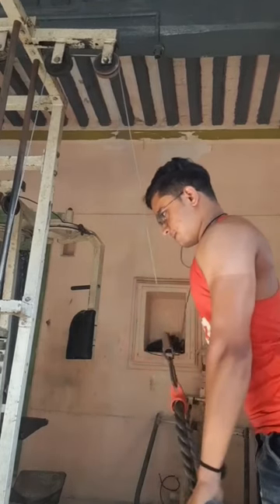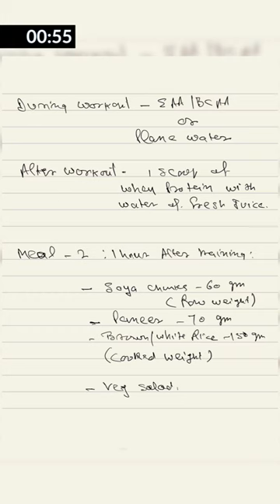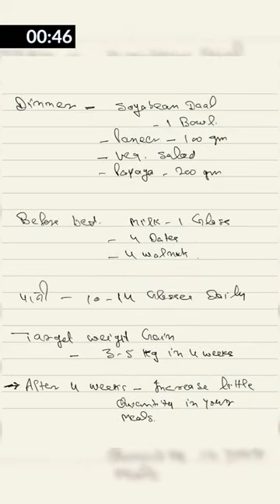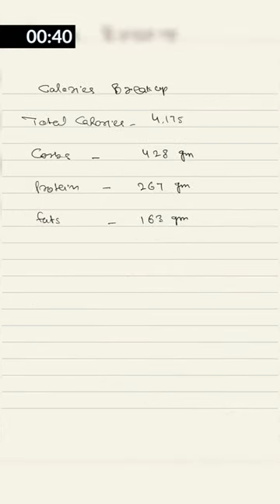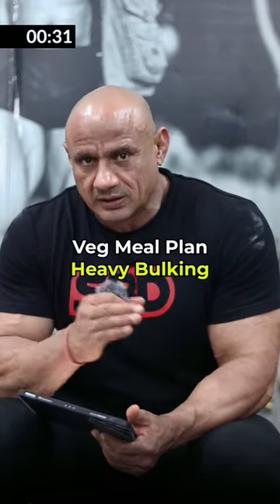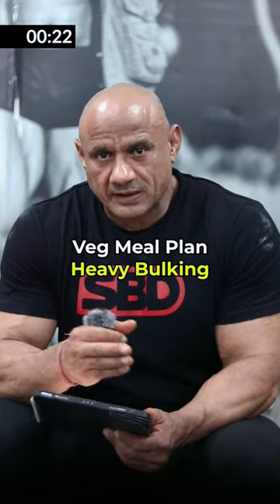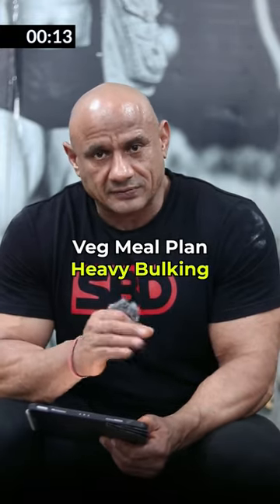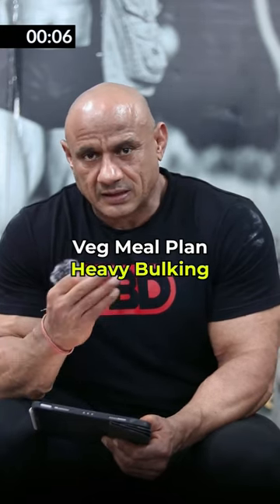Heavy Bulk Kaise Kare || Bulking Diet Plan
CREDIT = MUKESH GAHLOT ( GURUJI )
ORIGINAL VIDEO SOURCE = INTAGRAM MUKESH GAHLOT

fair use is npermitted by copyright statues that might otherwise be infringing. non profit education or personal use balance use tips the balance in favour of fair use CREDIT = MUKESH GAHLOT ( GURUJI )